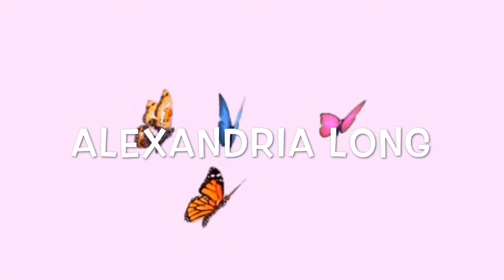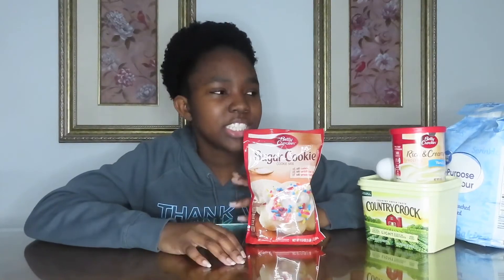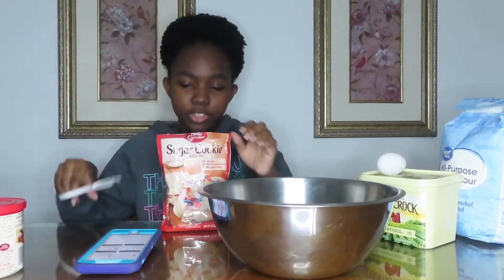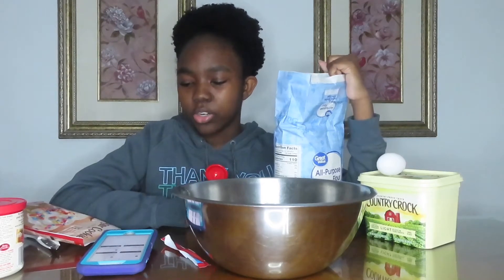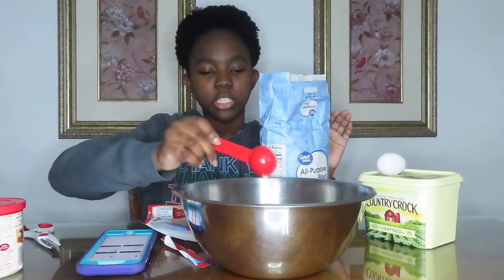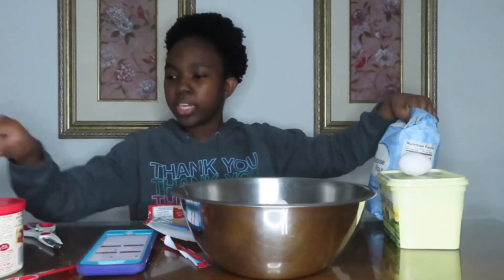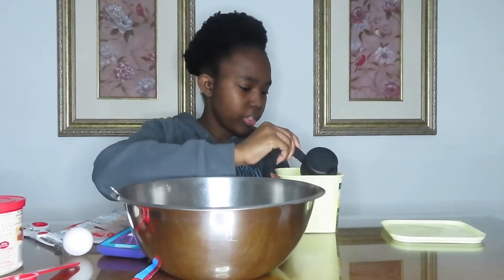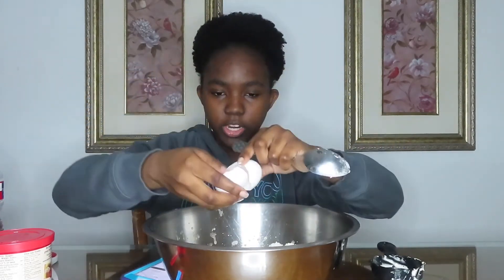Baking Cookies & Answering Juicy Questions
Hey Lexiods!! Happy 2021 we made it y’all. I know this video was a mess but thanks for hanging in there.

Please take a look at these links

Current View Count: 2,911
Watch Hours: 99